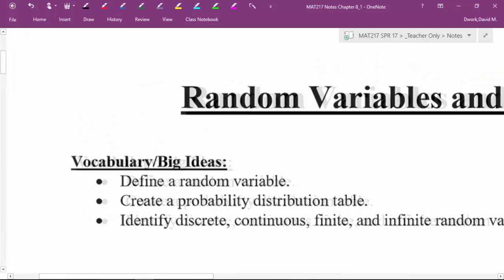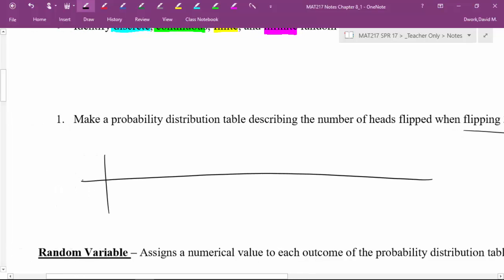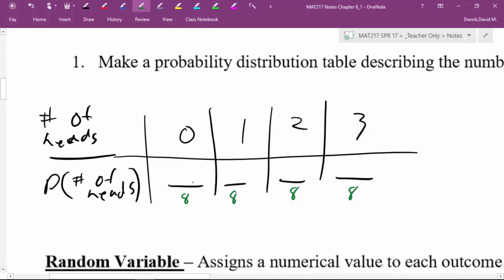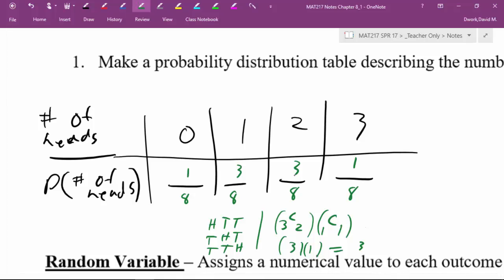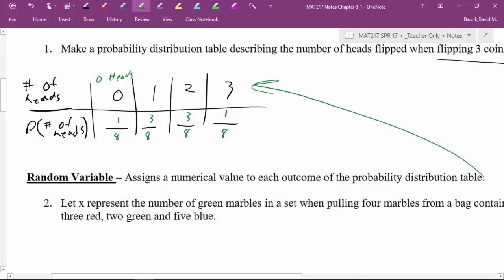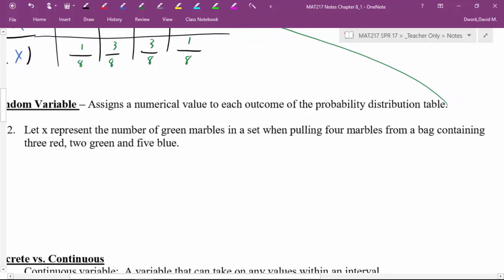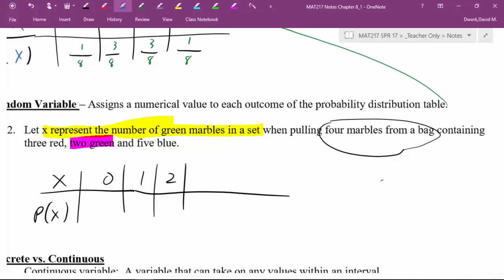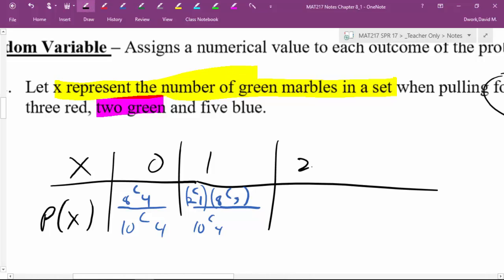MAT217 Lesson 8.1 (Part 1)